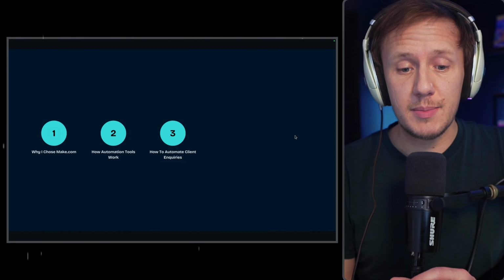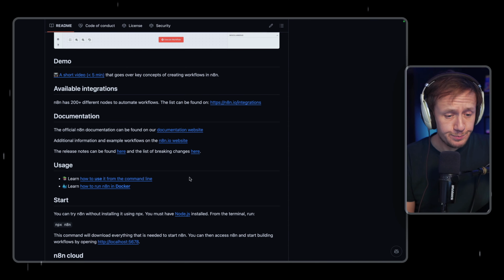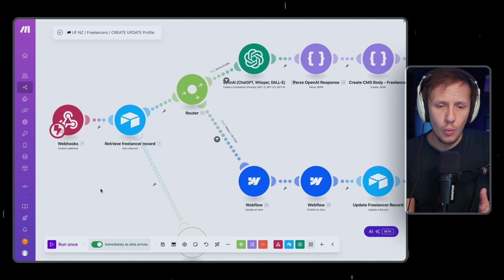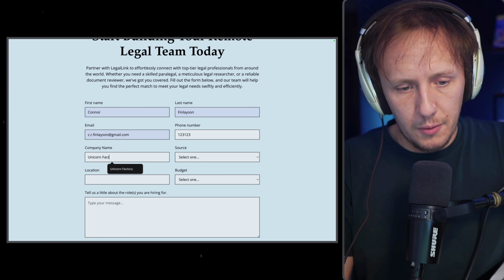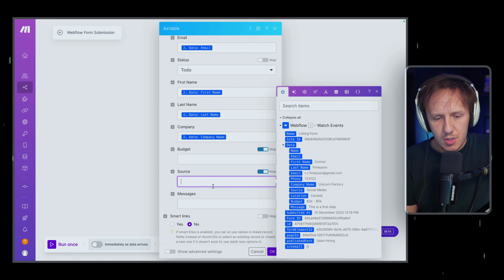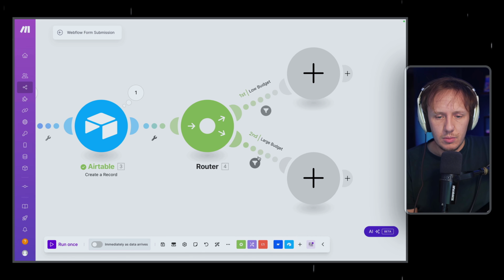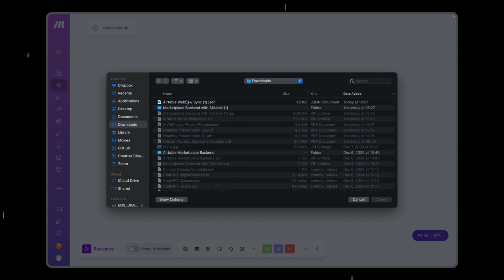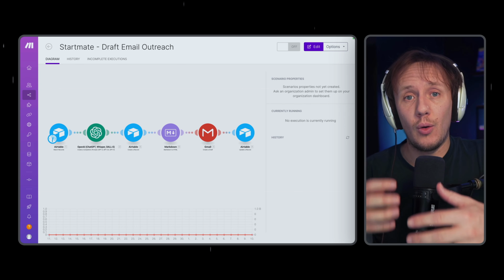How To Automate Your Marketplace with Make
Welcome back to the third video in our 6-part series on building a marketplace with no-code tools! In this video, I’ll show you how to automate your workflows with Make.com, the tool I use to run the Unicorn Factory.

What You’ll Learn in This Video:
-  Why Make.com? The best value-for-money automation tool and why it beats others like Zapier.
- Automation 101: Understand triggers, actions, and how they simplify your workflows.
- Examples You Can Use Today: Automate repetitive marketplace tasks like managing customer data and sending emails.
- Unicorn Factory Workflow Breakdown: See how I automate freelancer onboarding and profile creation.
- Your First Automation: Step-by-step guide to setting up Make.com for your marketplace.

Timestamps:
0:00 Introduction
0:30 Recap of Parts 1 and 2
1:15 Why Make.com is the best tool for automation
3:45 Automation 101: Triggers and actions explained
6:10 Practical examples for automating your marketplace
9:20 How I automate freelancer onboarding in Unicorn Factory
14:35 Setting up your first automation in Make.com
20:10 Tips for scaling automation in your marketplace
22:45 Next steps and assignments

Part 6 - OpenAI: Coming Soon

Check out my MVMP Labs Course for templates and advanced workflows

Have Questions?
Drop them in the comments, and I’ll get back to you!